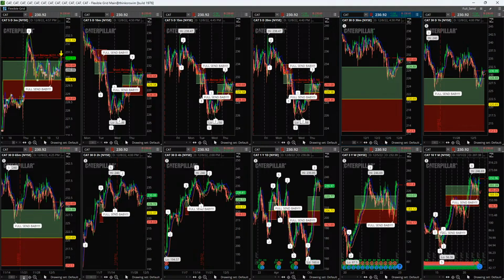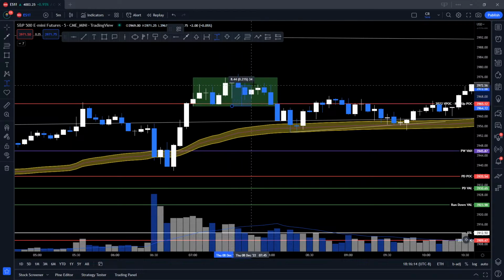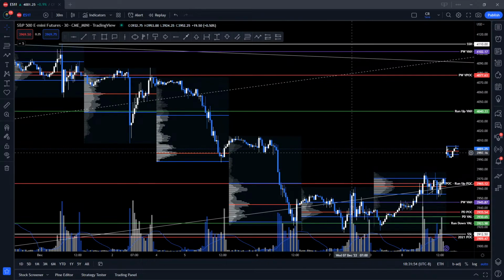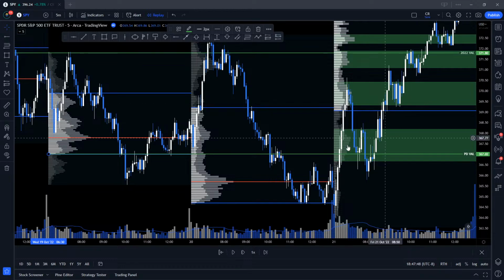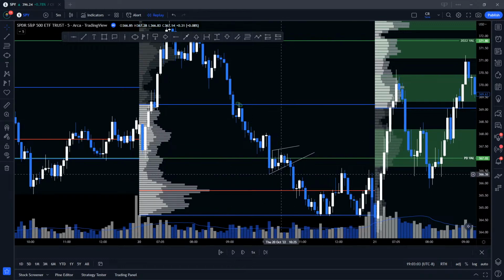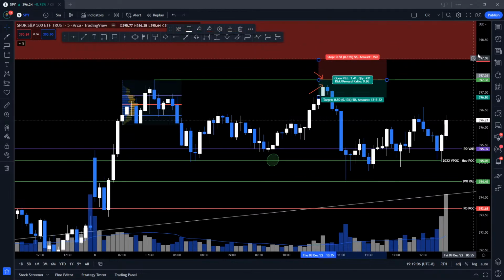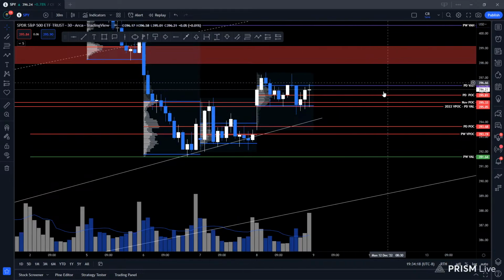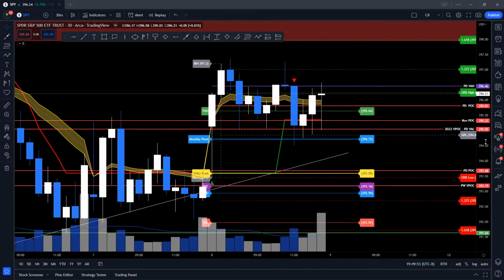Class and Watchlist (12/08) Livestream || Stock Market Analysis 2022 || Catching Rockets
Recommended books.

Kindle versions